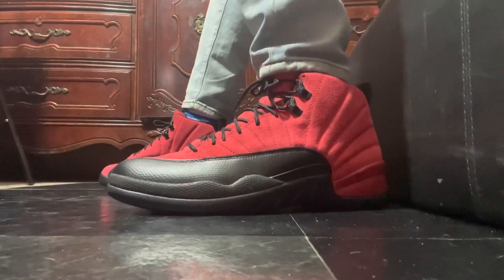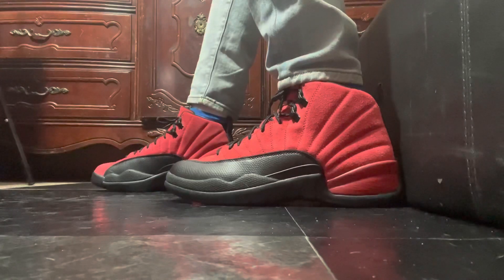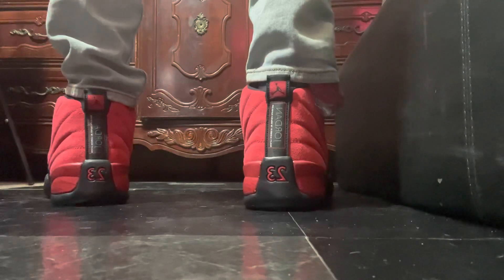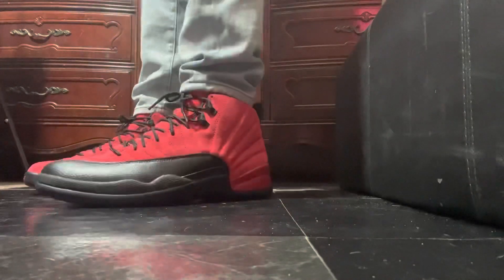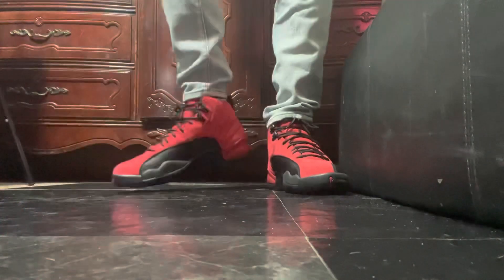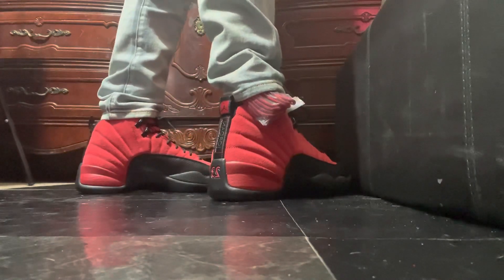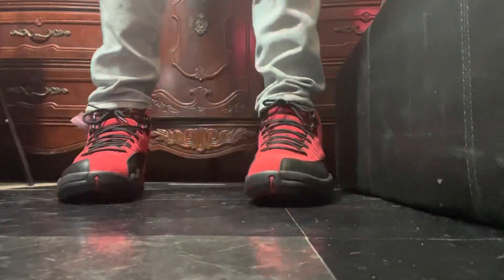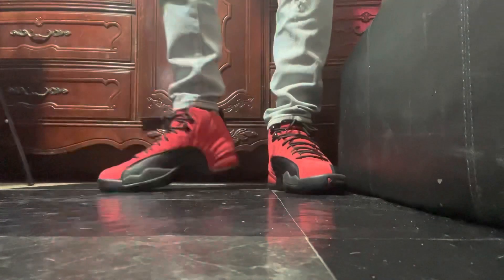Jordan 12”Reverse Bred”2021”quality Control issues”(on feet)Appreciate if u watch whole video”Thanks